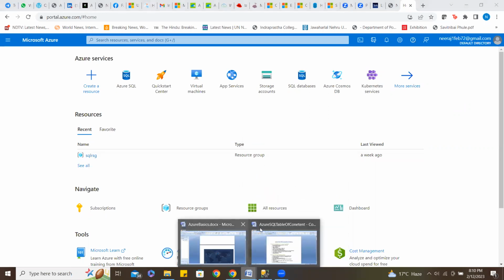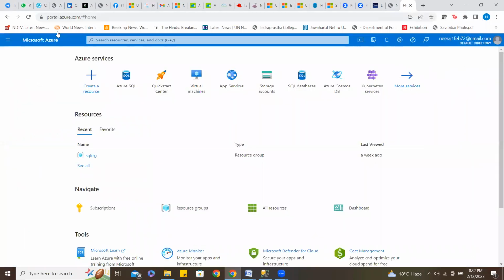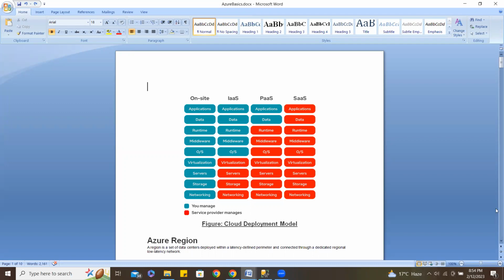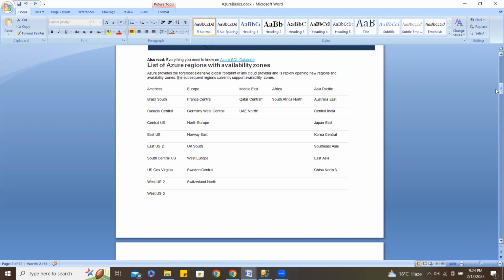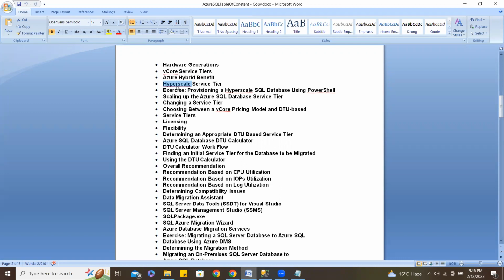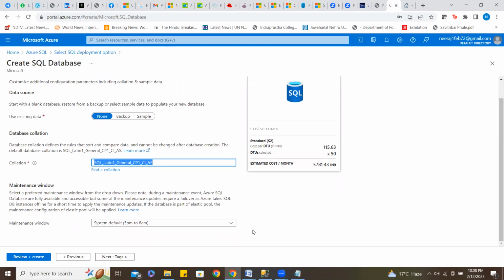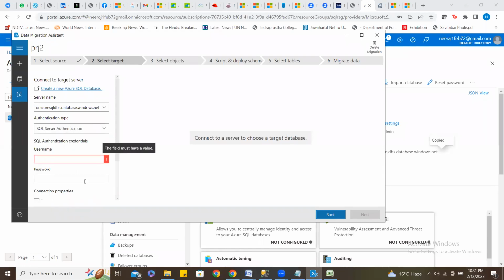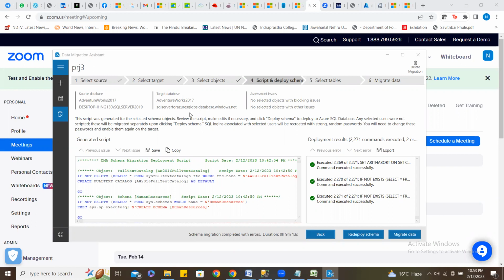Azure SQL Database Administration: Class-1